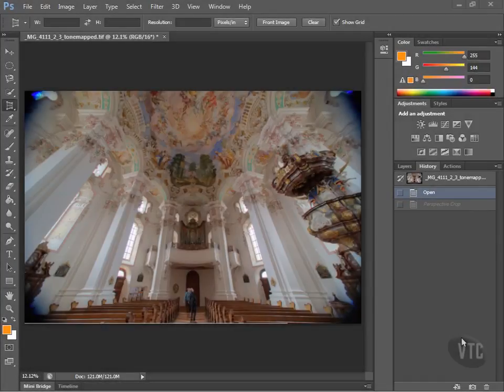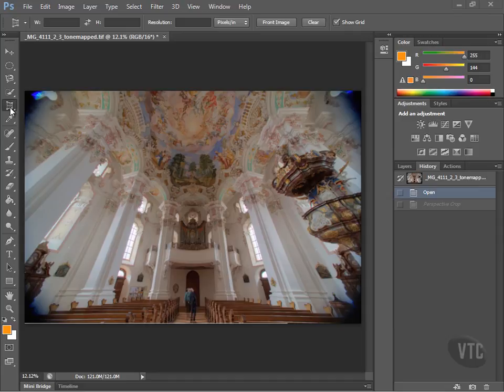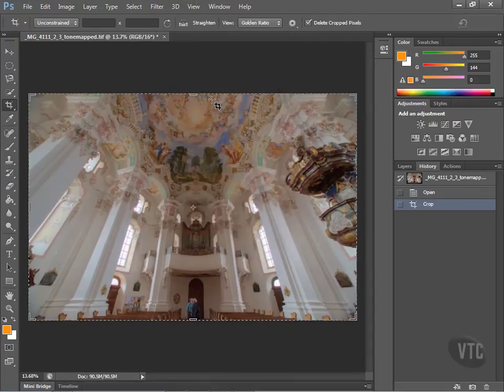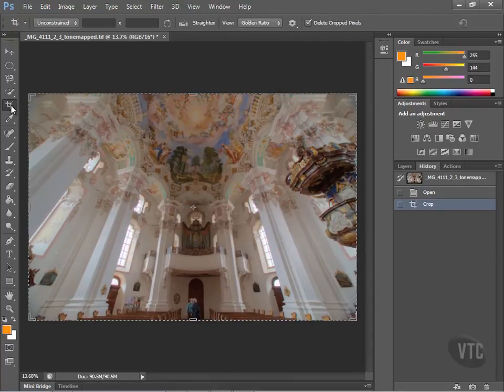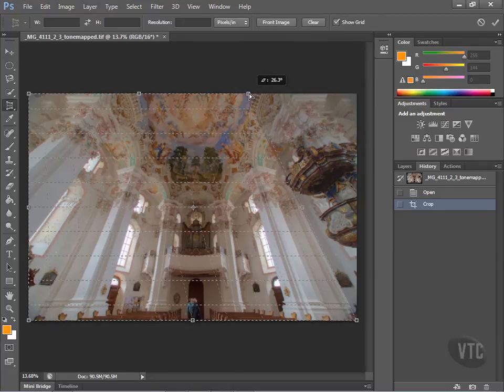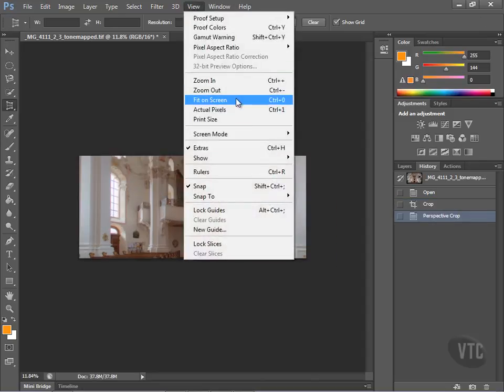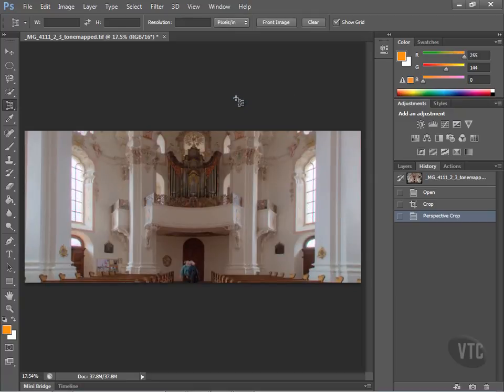11 Perspective Crop Tool